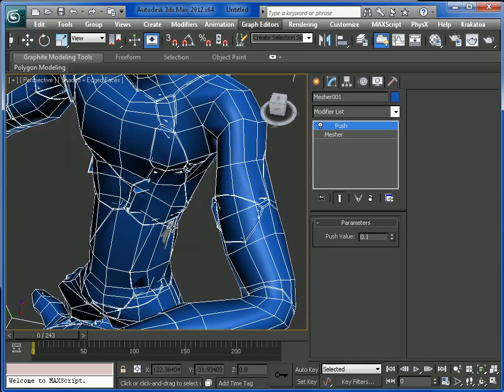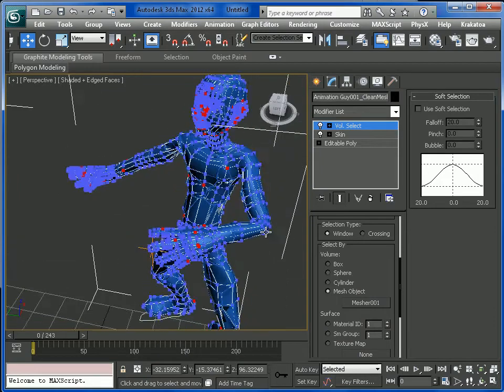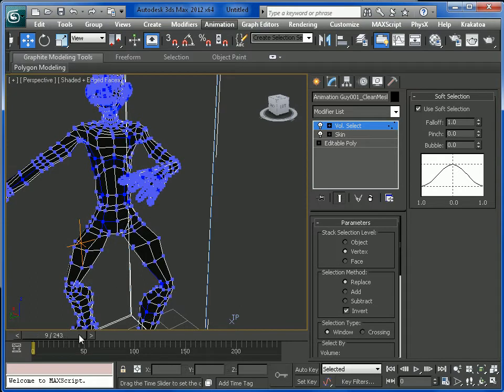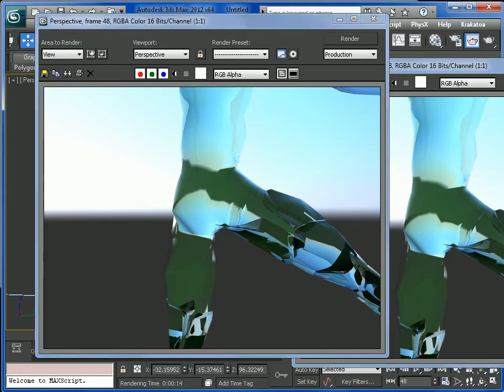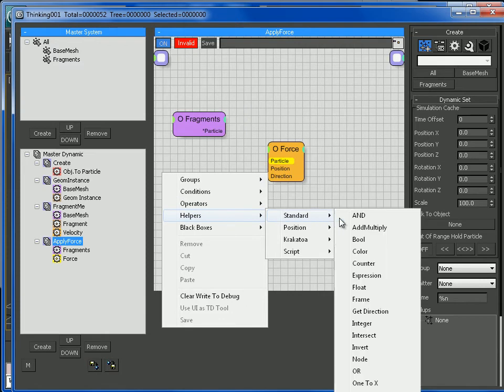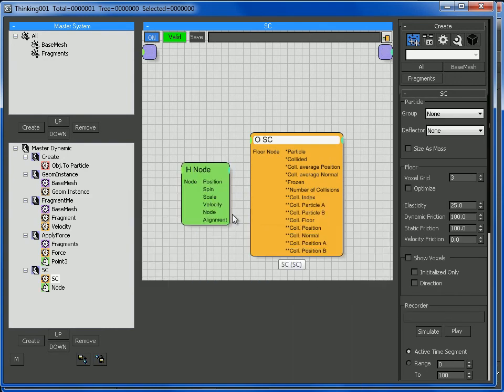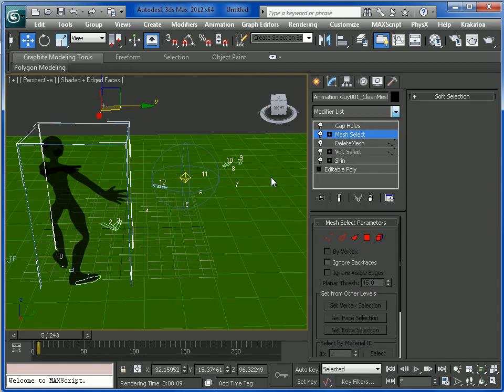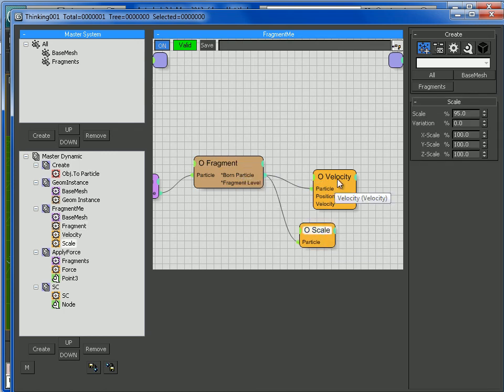Thinking Particles/VolumeBreaker Animated Character Fragmentation Tutorial 3/3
Thanks to iTube for not letting me uploading more than 15 min again... after 1h of upload... without any notice or any copyright claim... and for 1.5h of reexporting and reuploading...